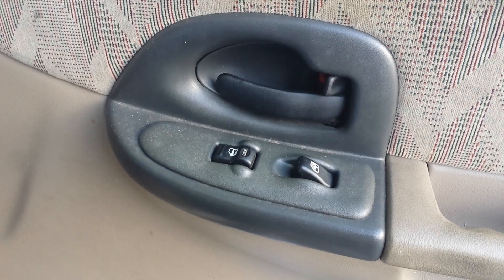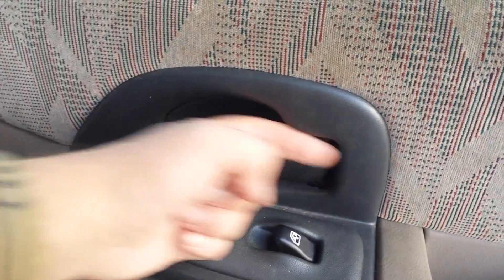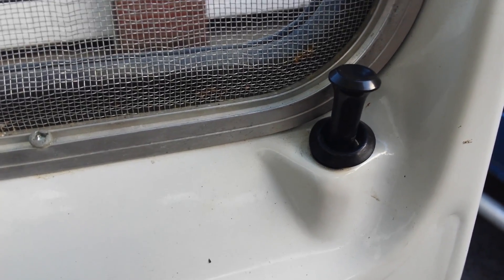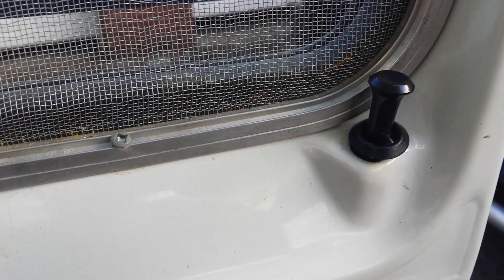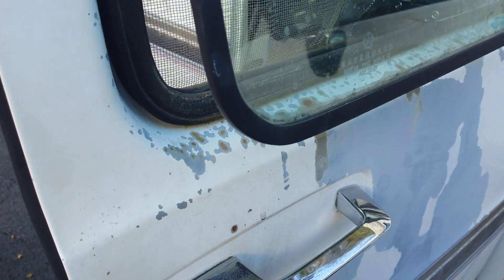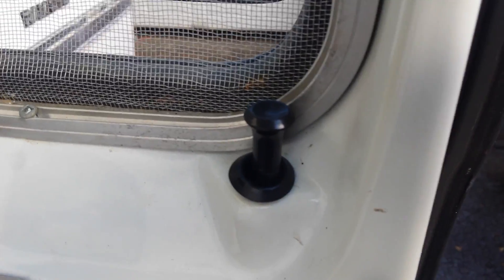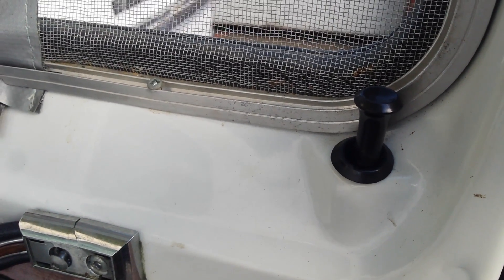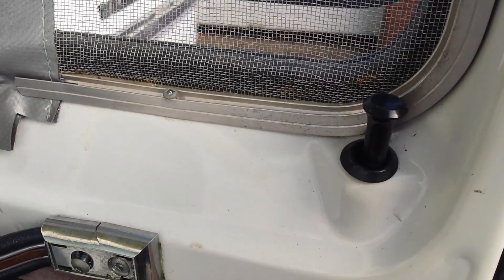Vanlife Security Tips- Secure your older Van, Roadtrek, Class B, or other campervan.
A few quick and cheap tips for making your older camping vehicle more secure from thieves.

Example (only fits Fords)